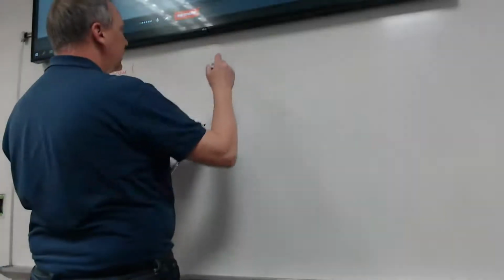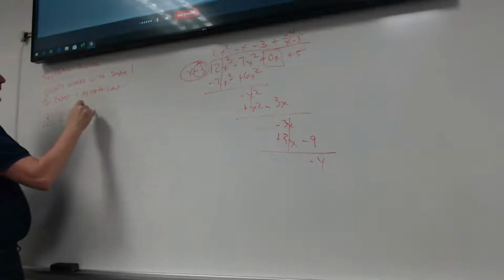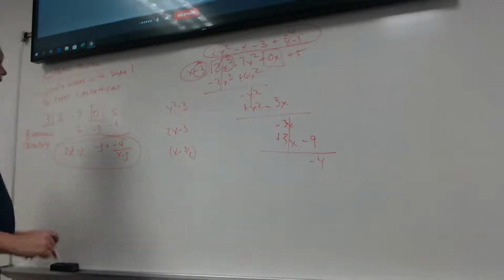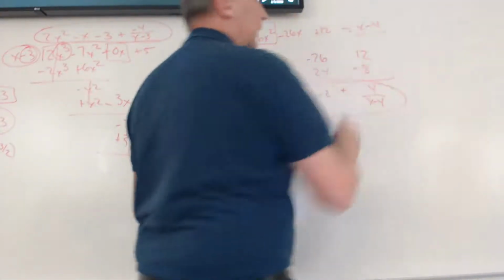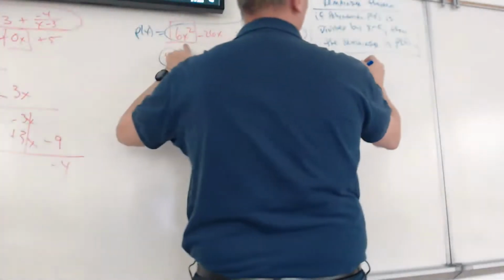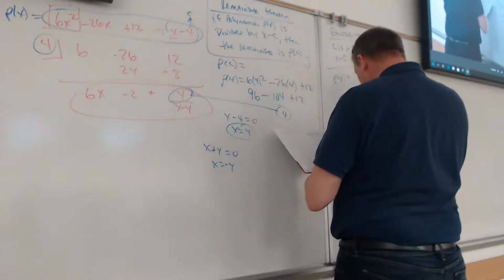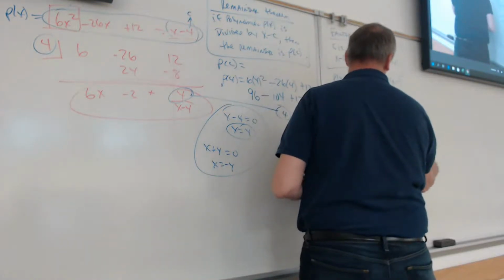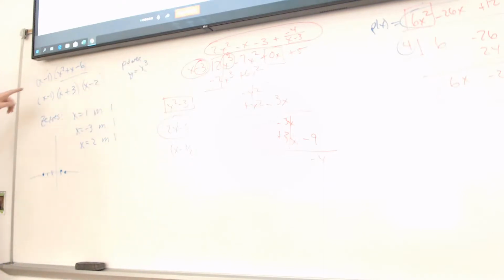Math 1050 ch 3.3 (noon)